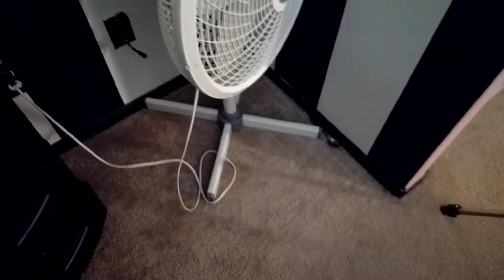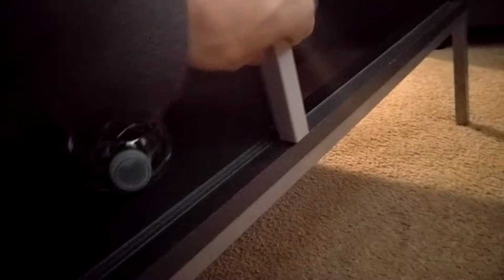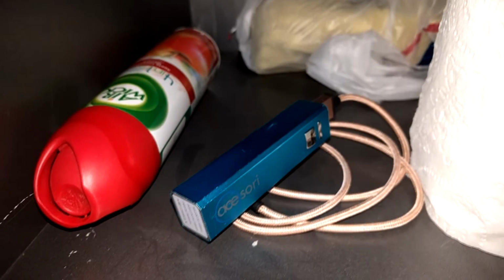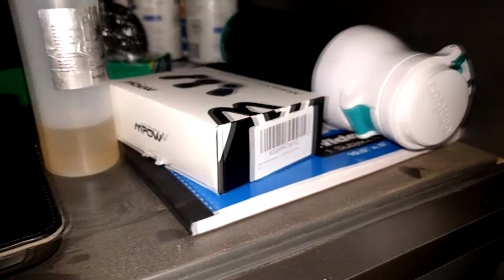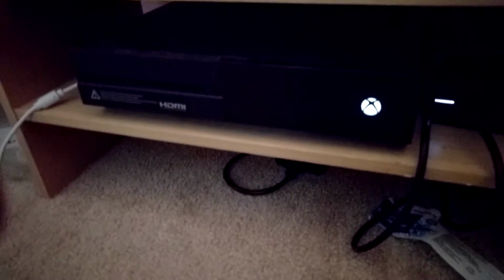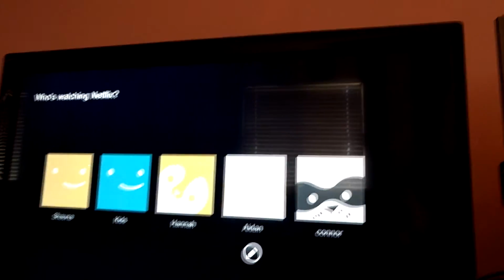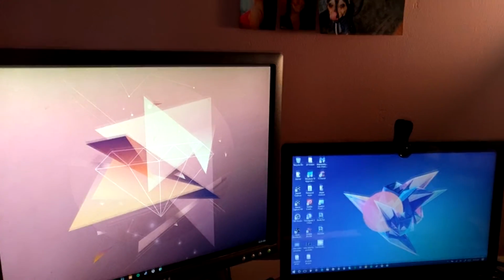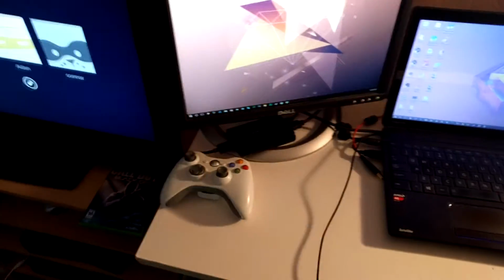New Room Tour!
google +
TheGamingKingz497